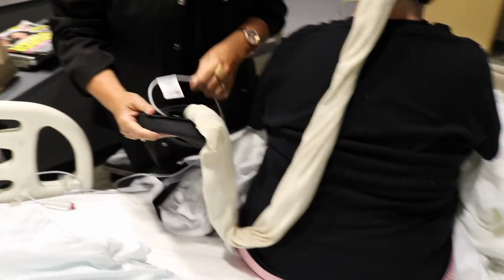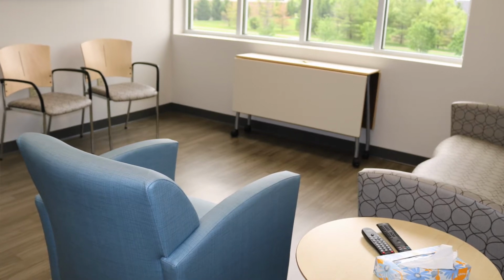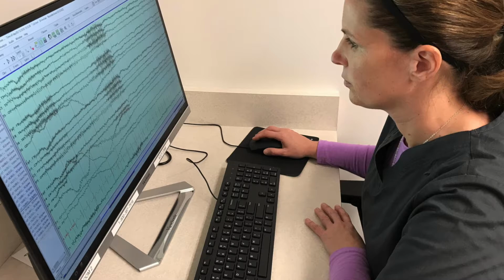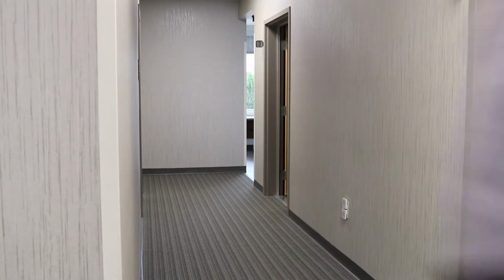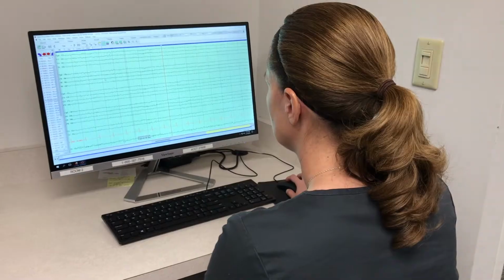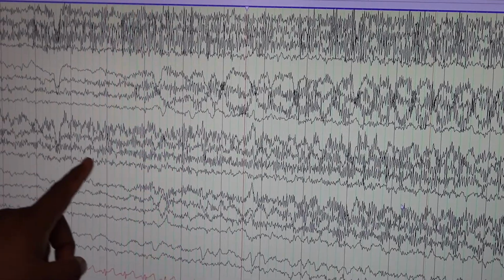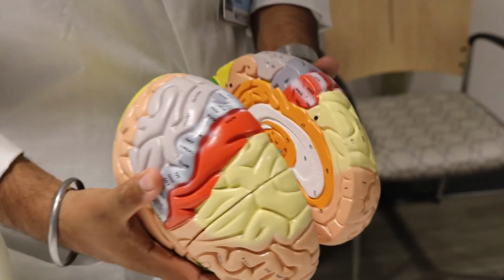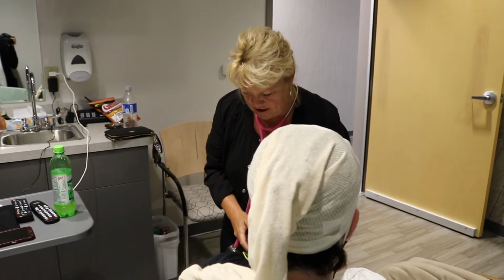Seizure Monitoring Center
DCND's Seizure Monitoring Center helps us determine if a patient is having seizures or a seizure mimicker. The information will help determine best treatment options.